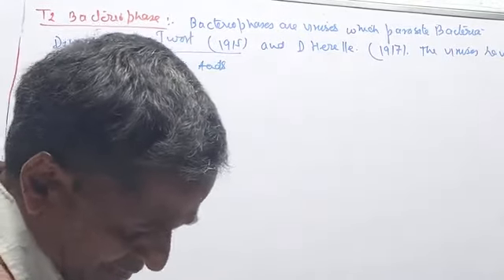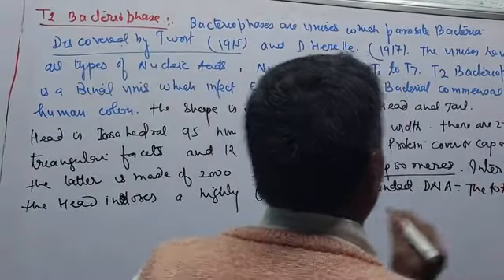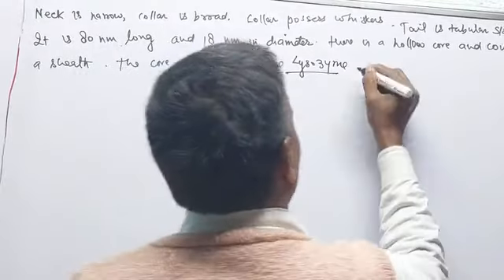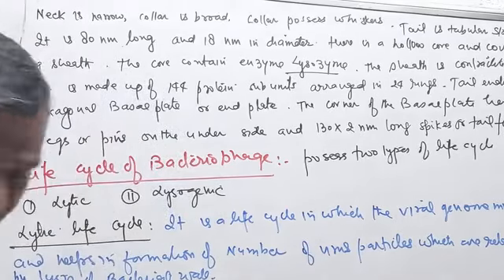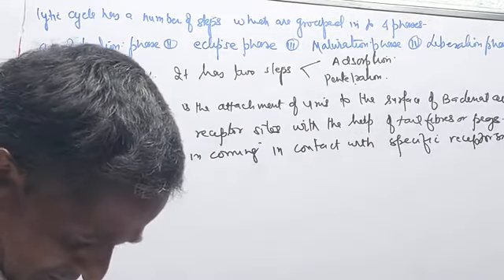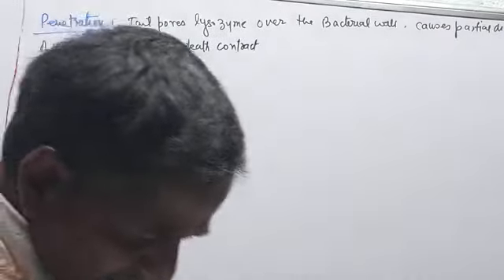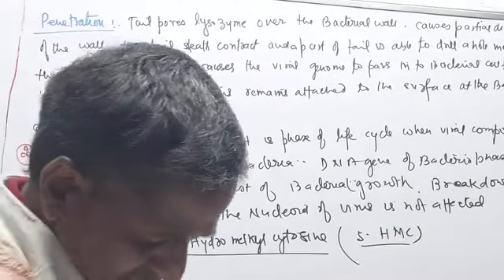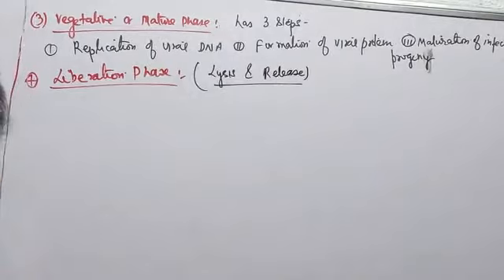special tips on Bacteriophage By Dr YPSingh